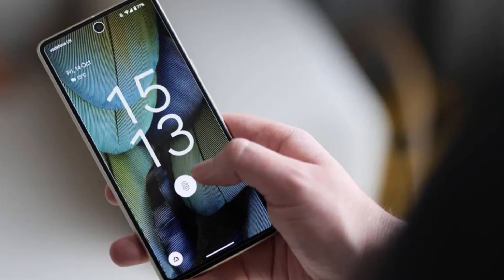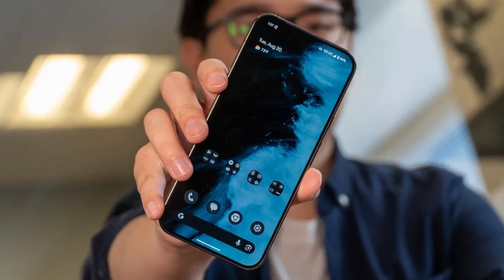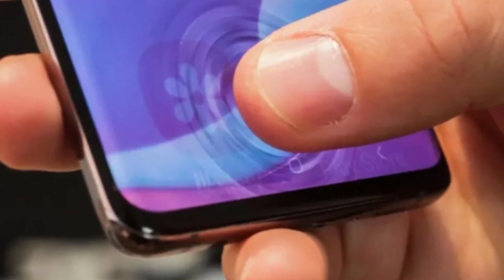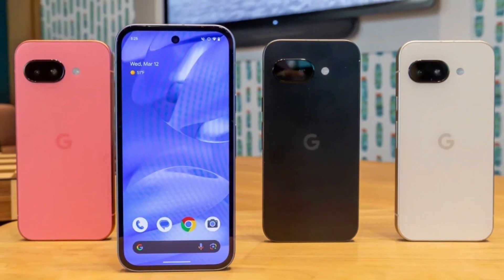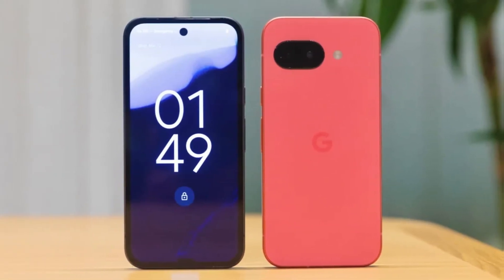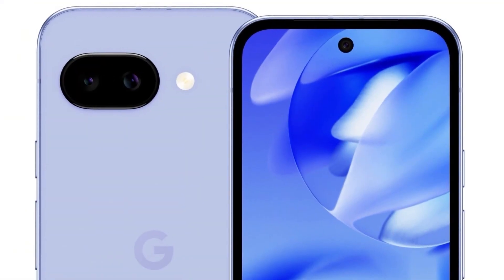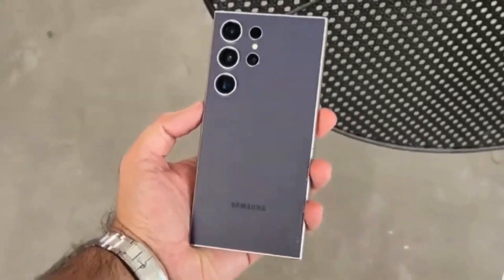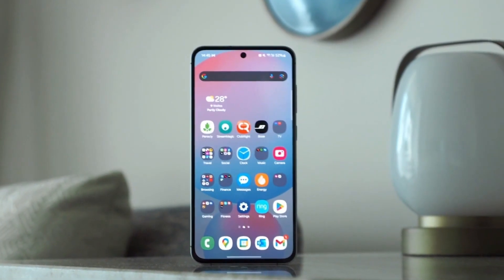Google Pixel Users REJOICE! Google Finally Fixes This HUGE Issue!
Pixel users, Google just fixed a major issue! With Android 16, you can now unlock your Pixel with the fingerprint scanner even when the screen is off. No more extra steps! Watch to learn how to enable this game-changing feature.